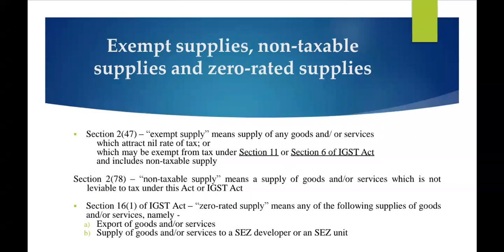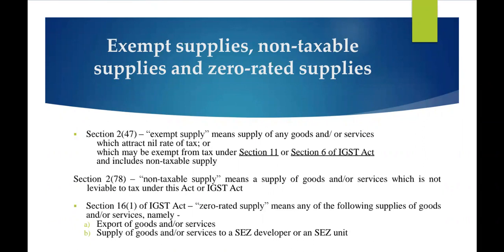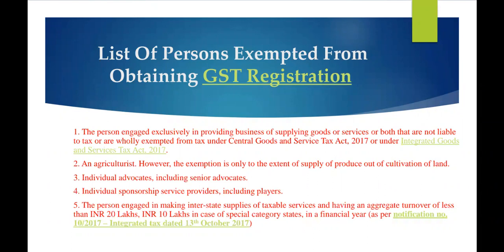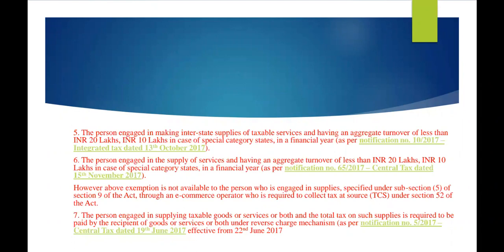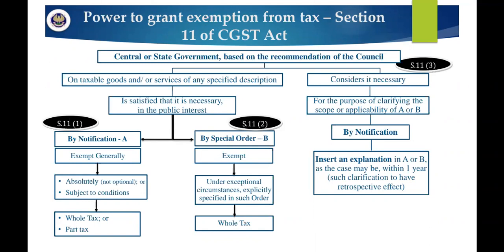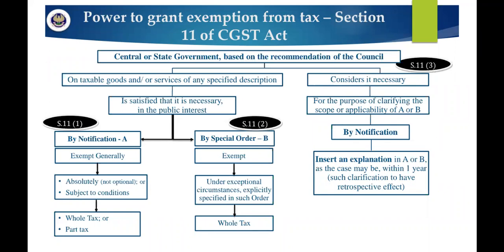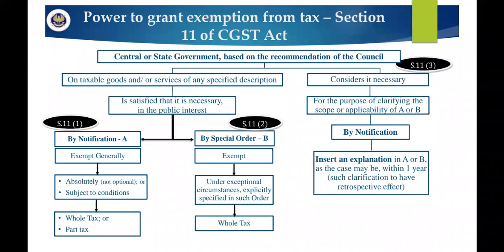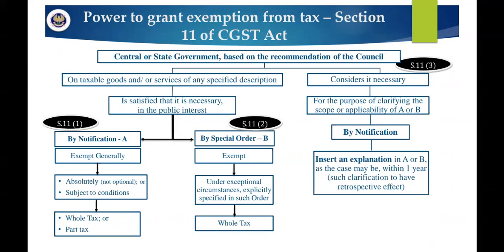Exemptions Person Liable to pay GST